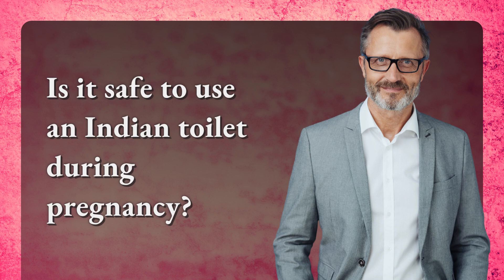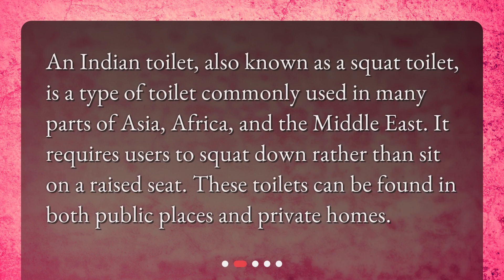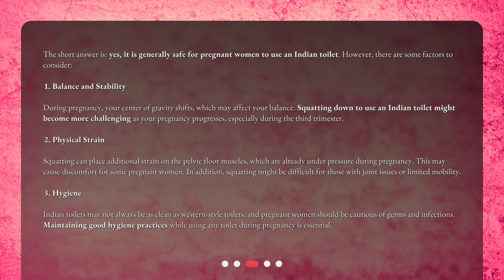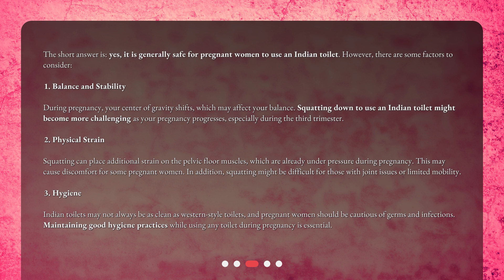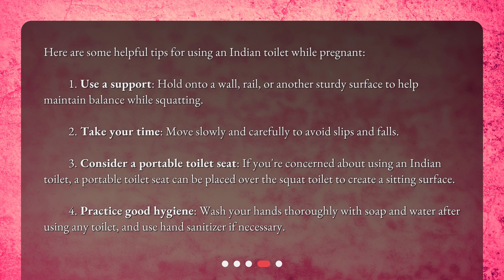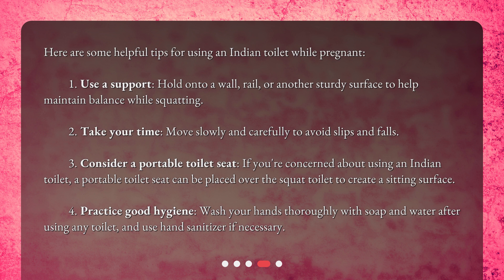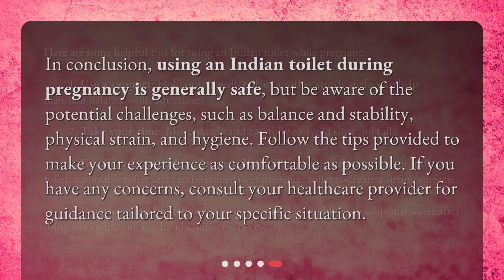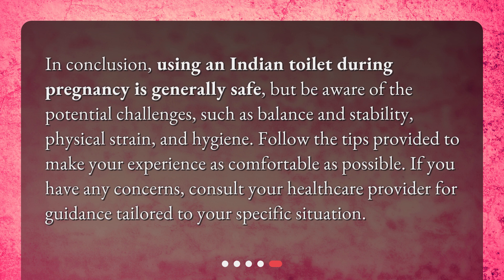Is it safe to use an Indian toilet during pregnancy?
Is it Safe to Use an Indian Toilet During Pregnancy? • Expecting a baby? Wondering if it's safe to use an Indian toilet during pregnancy? Watch this video to find out! Learn about the benefits and risks of using a squat toilet, and get tips for maintaining good hygiene and balance while pregnant. Don't miss out on this essential information for expecting moms!

00:00 • Is it safe to use an Indian toilet during pregnancy?
00:20 • What is an Indian Toilet?
00:42 • Is it Safe for Pregnant Women?
01:42 • Tips for Using an Indian Toilet During Pregnancy